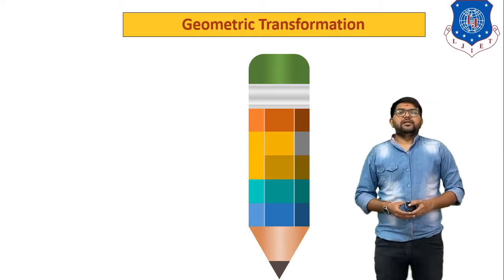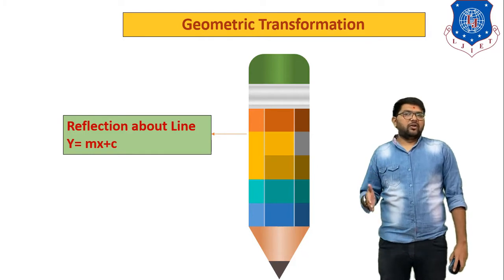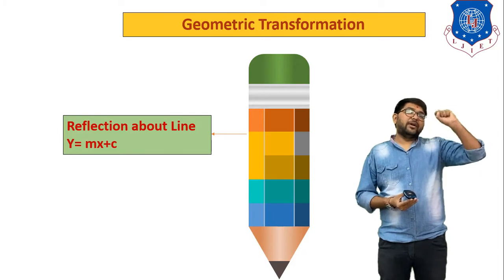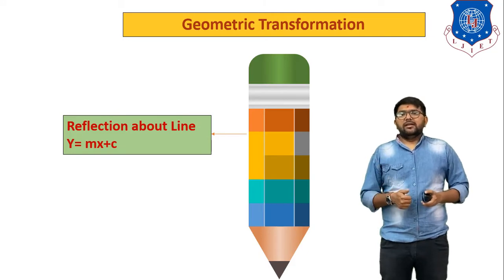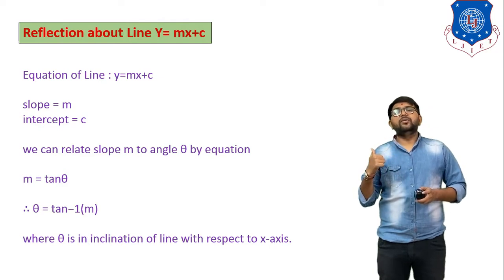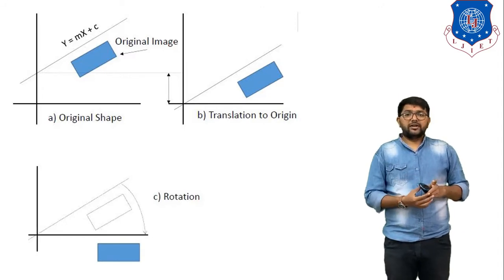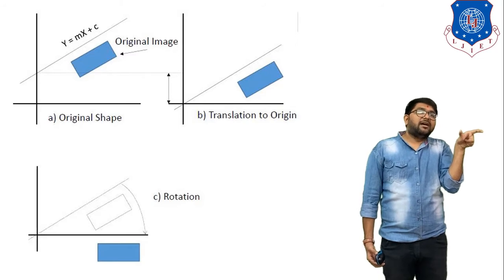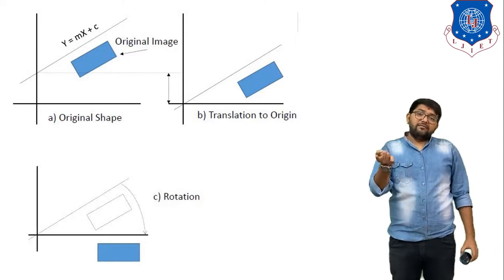L 15 Derive Equation for Reflection about Line Y= mx+c | Computer Aided Design | Mechanical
Reflection about Line Y= mx+c

Next lecture
L 16 Numerical Based on Reflection about Line Y= mx+c | Computer Aided Design | Mechanical

Reference:-
CAD/CAM and Automation by Farazdak Haideri